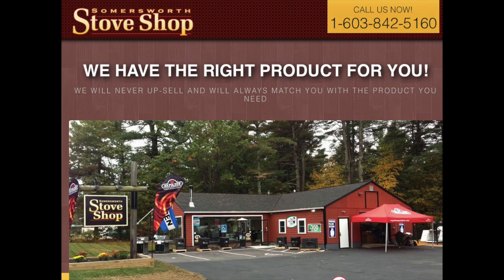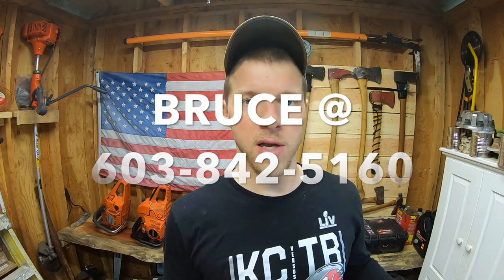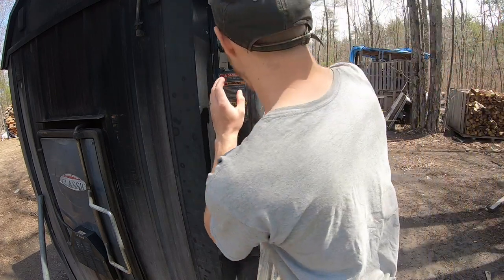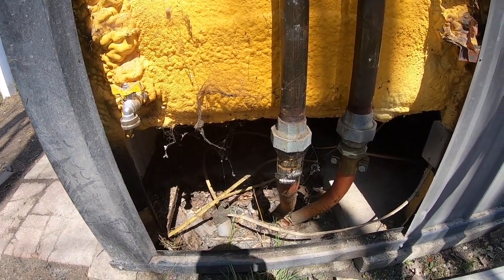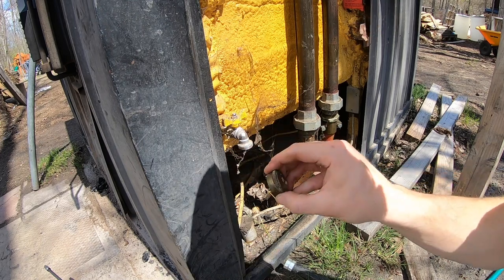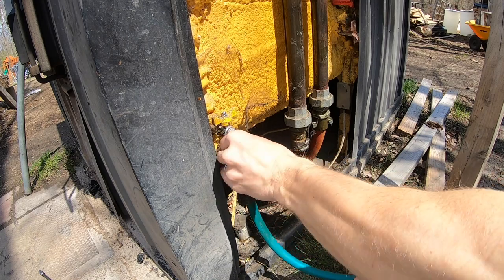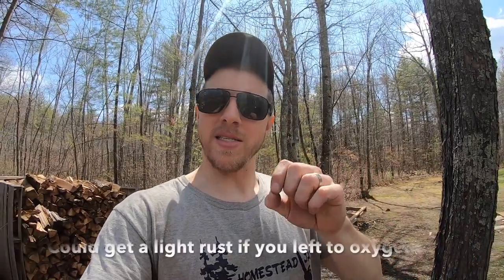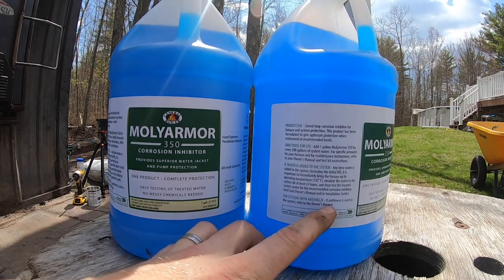Central Boiler CL 6048 Water Change! Part 2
Hi everyone FINALLY we are going to change the water on my Central Boiler CL 6048 Classic outdoor wood boiler! The process comes right from Central Boiler! Make sure you take your time! There are several areas you can mess up!

BIG THANK YOU To Bruce at the Somersworth Stove Shop!

If you need anything Central Boiler related reach out to Bruce he will help you out!

Address:
Somersworth Stove Shop